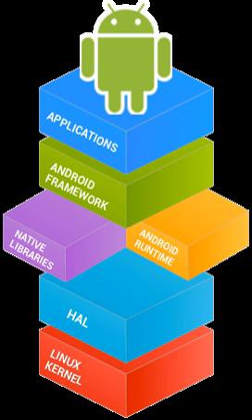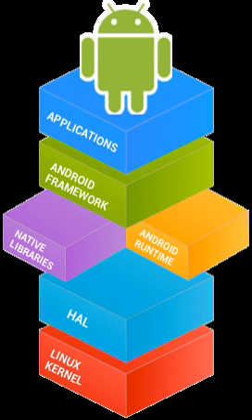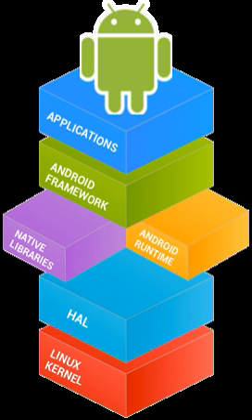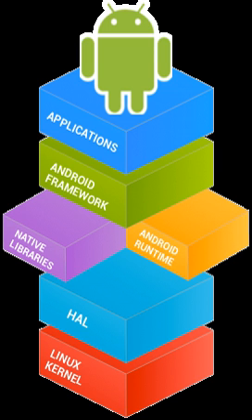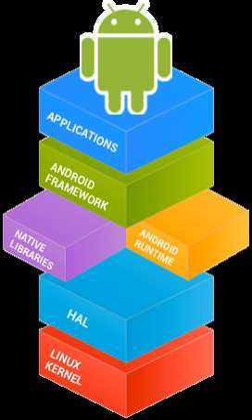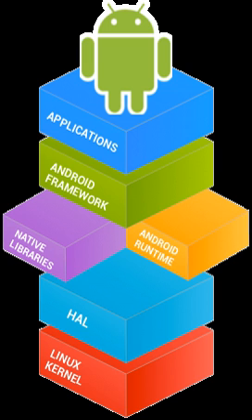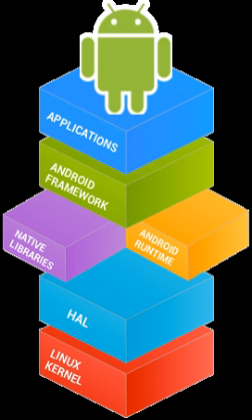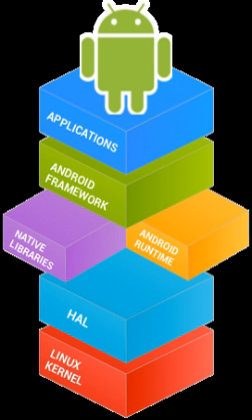Android software development | Wikipedia audio article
00:01:25 1 Official development tools
00:01:36 1.1 Android SDK
00:04:45 1.2 Android SDK Platform Tools
00:05:11 1.2.1 Android Debug Bridge (adb)
00:06:34 1.2.2 Fastboot
00:08:02 1.3 Android NDK
00:10:04 1.4 Android Open Accessory Development Kit
00:11:12 2 External hardware development
00:11:38 3 Third-party development tools
00:11:49 3.1 AIDE
00:12:12 3.2 Android::Build
00:12:54 3.3 App Inventor for Android
00:15:00 3.4 Basic4android
00:15:36 3.5 Coreliu
00:16:22 3.6 Corona SDK
00:17:15 3.7 Delphi
00:18:26 3.8 DroidScript
00:18:59 3.9 Golang
00:20:10 3.10 HyperNext Android Creator
00:21:29 3.11 Kivy
00:22:29 3.12 Lazarus
00:22:54 3.13 Processing
00:23:20 3.14 Qt for Android
00:24:16 3.15 RubyMotion
00:24:51 3.16 SDL
00:25:29 3.17 Stripe Android
00:26:04 3.18 Visual Studio Emulator for Android
00:27:01 3.19 Xamarin
00:27:25 4 Android Developer Challenge
00:29:09 5 Community-based distributions
00:31:44 6 Java standards
00:32:51 7 History and market share
00:36:45 8 See also

- Socrates

SUMMARY
Android software development is the process by which new applications are created for devices running the Android operating system. Google states that "Android apps can be written using Kotlin, Java, and C++ languages" using the Android software development kit (SDK), while using other languages is also possible. All non-JVM languages, such as Go, JavaScript, C, C++ or assembly, need the help of JVM language code, that may be supplied by tools, likely with restricted API support. Some languages/programming tools allow cross-platform app support, i.e. for both Android and iOS. Third party tools, development environments and language support have also continued to evolve and expand since the initial SDK was released in 2008. In addition, with major business entities like Walmart, Amazon, Bank of America etc. eyeing to engage and sell through mobiles, mobile application development is witnessing a transformation.